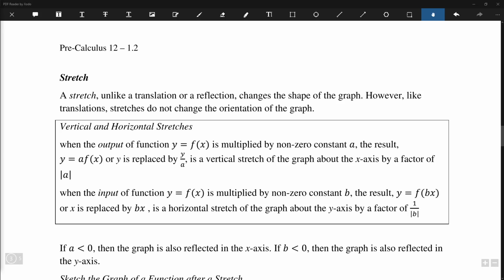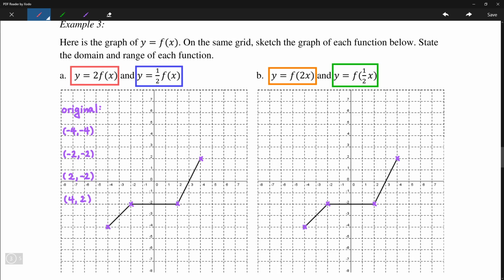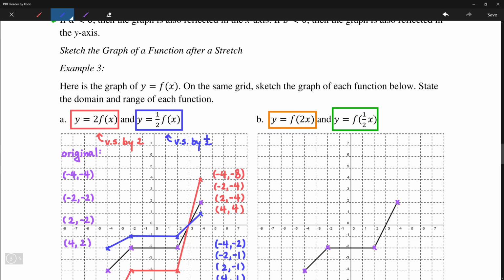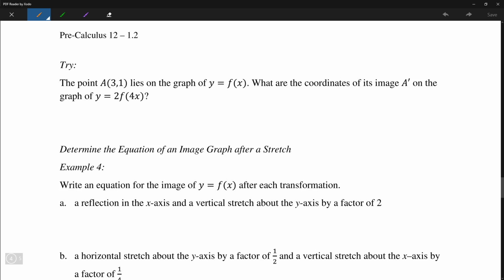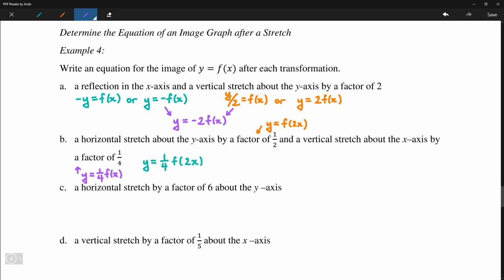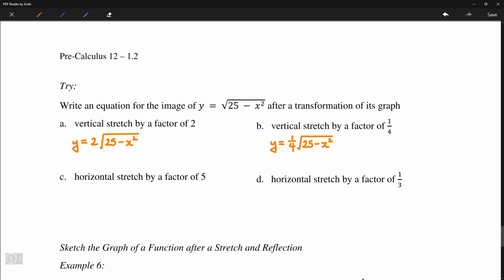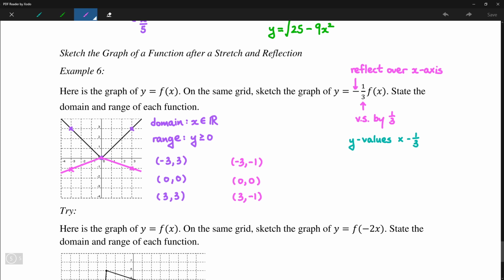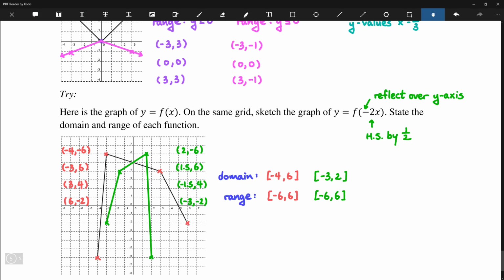2.2b - Reflections and Stretches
Going over 2.2b - Reflections and Stretches.